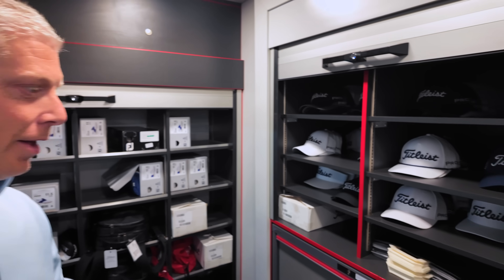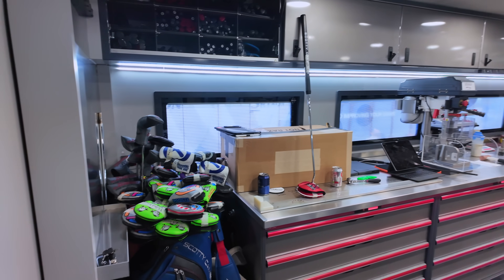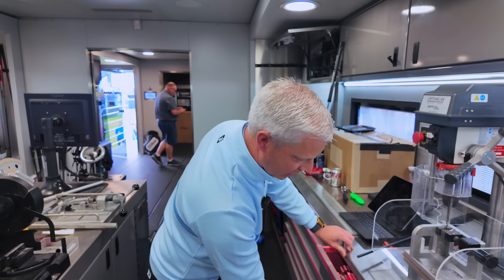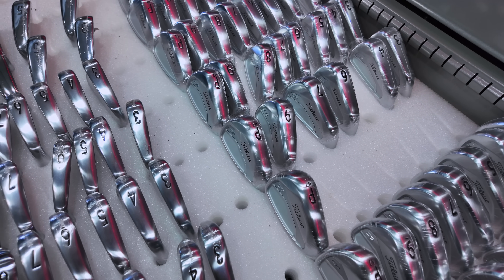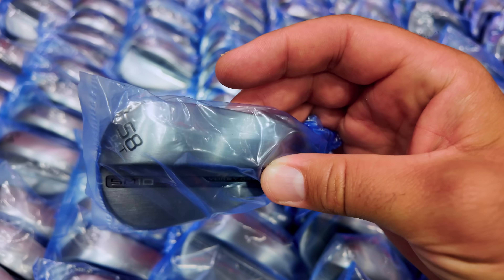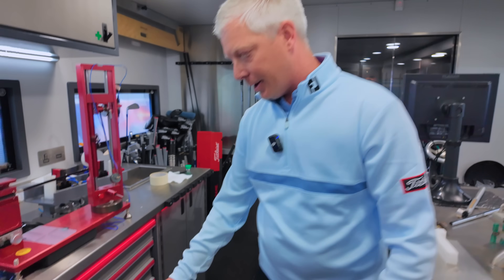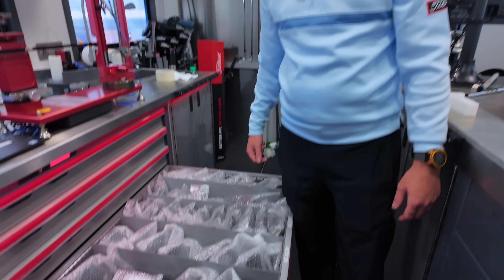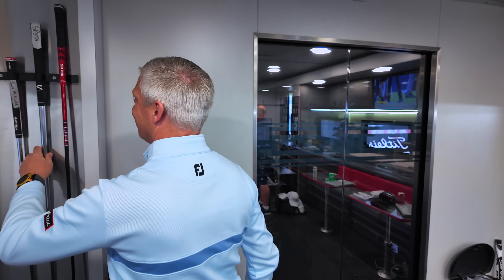What's inside the Titliest Tour Truck?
►H.I.T GOLF is proudly powered by Vessel Golf